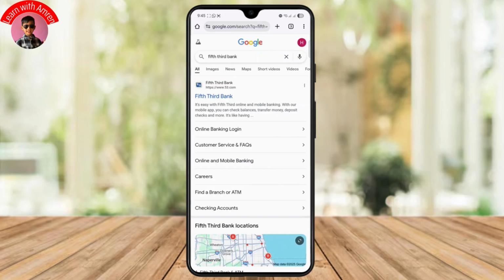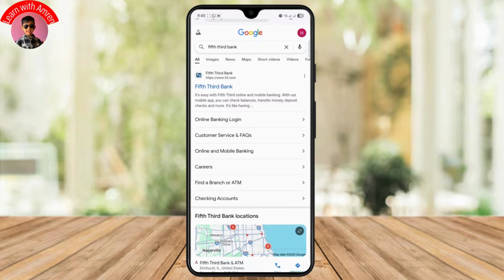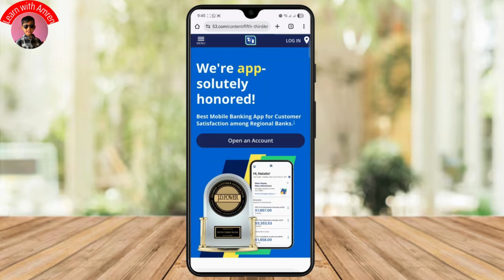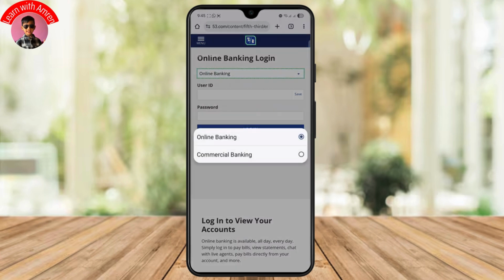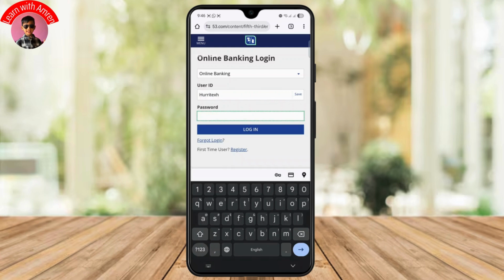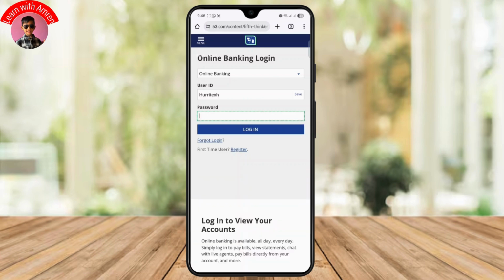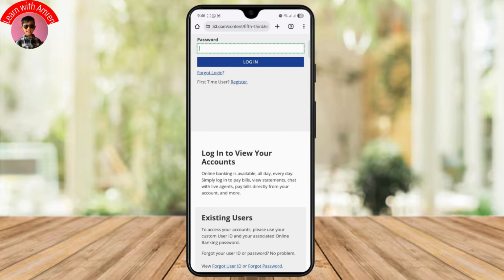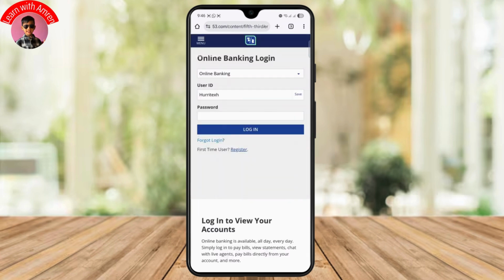How to Log in to Fifth Third Bank Online Banking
How to Log in to Fifth Third Bank Online Banking (2025)! Want to access your Fifth Third Bank account quickly and securely? This video will guide you through the steps on how to log in to Fifth Third Bank online banking easily and efficiently. Whether you're asking, "How do I log in to my Fifth Third Bank account?" or need help navigating the online banking portal, this tutorial has you covered. Learn how to access your account, check balances, and manage your banking online. Watch now to see how you can log in to Fifth Third Bank online banking today!

Timestamps:

00:00 How to Log in to Fifth Third Bank Online Banking
00:10 How Do I Access My Fifth Third Bank Account Online?